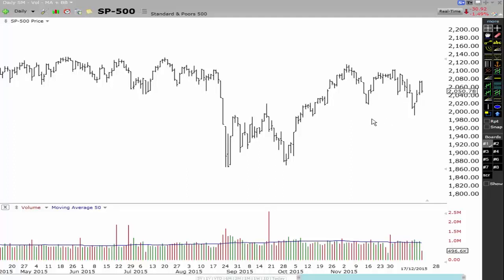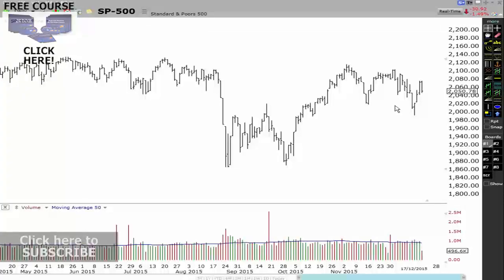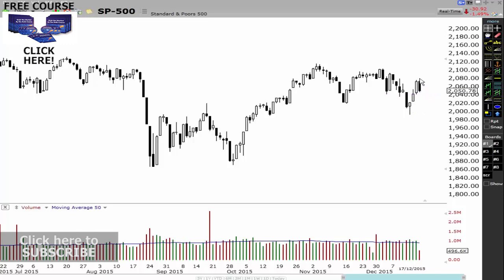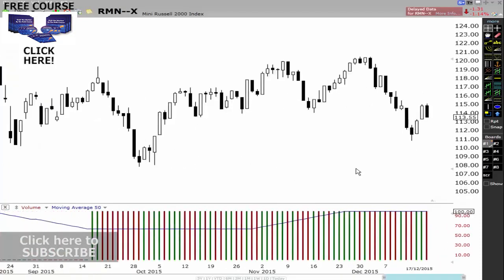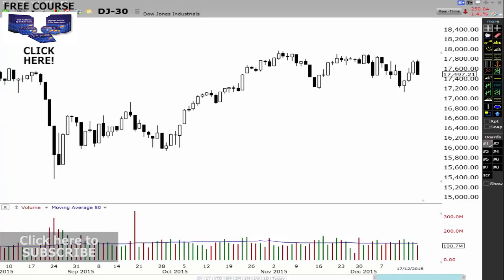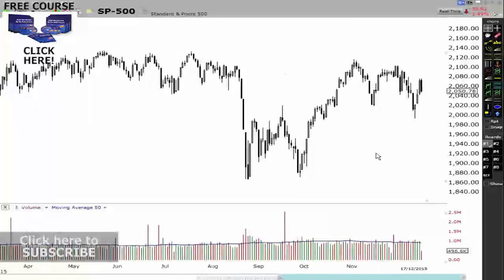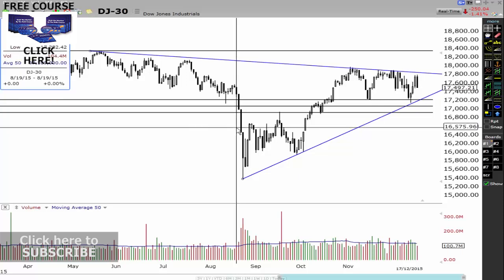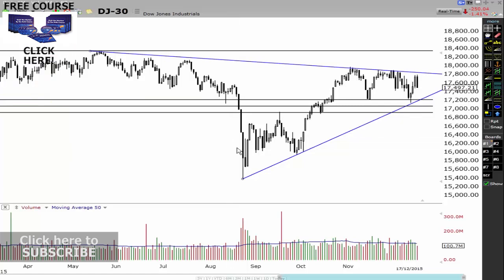Market Update - All Index's Had A Reversal